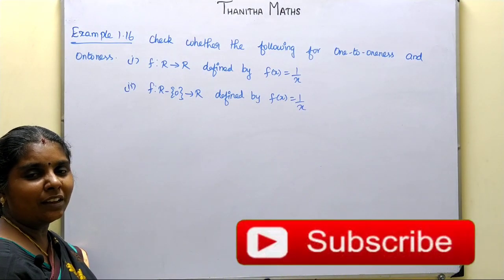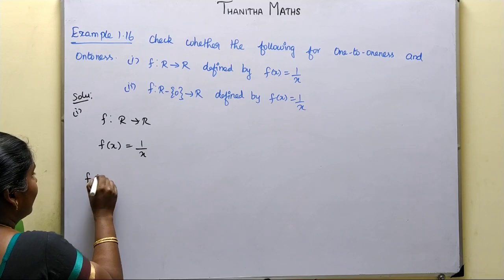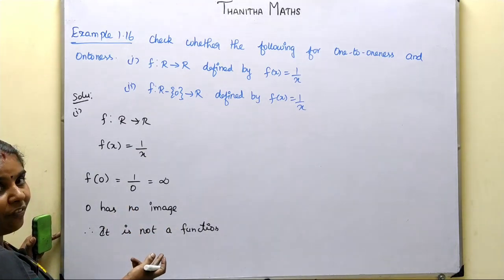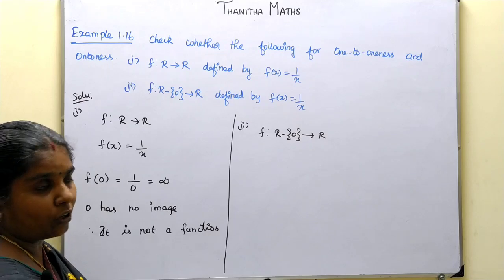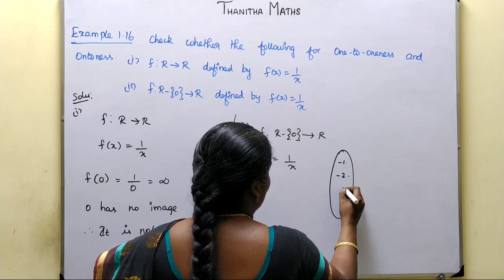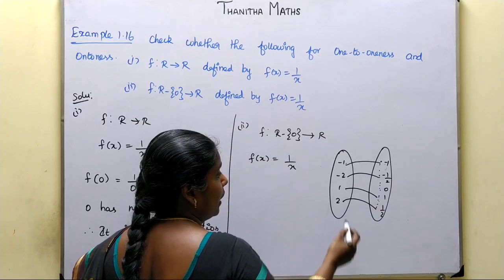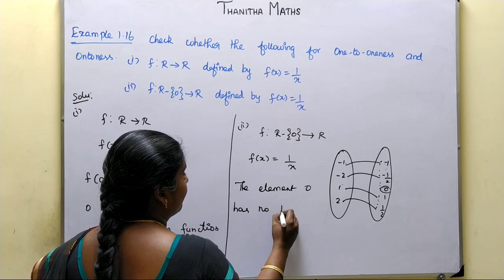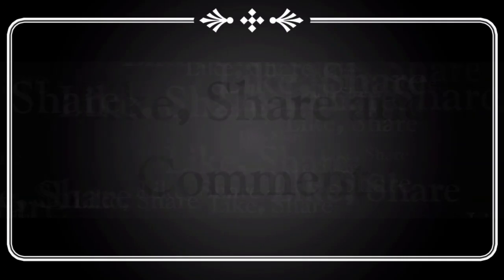11th Maths, Example : 1.16